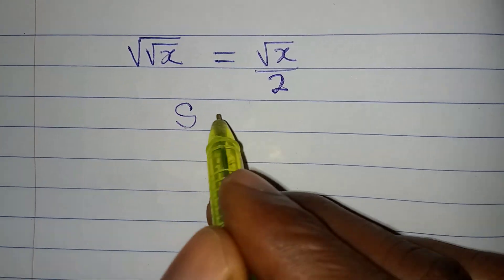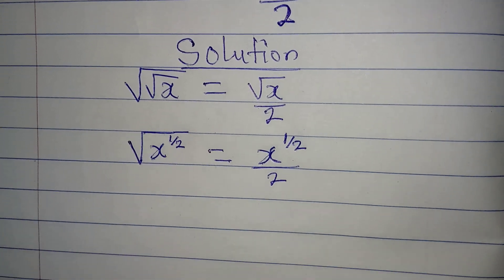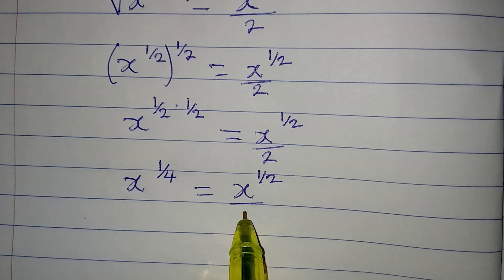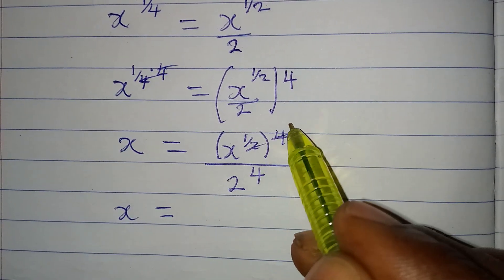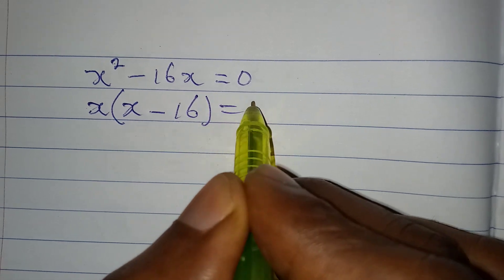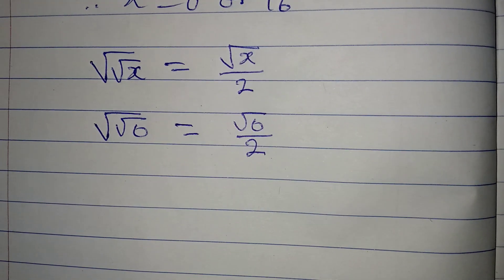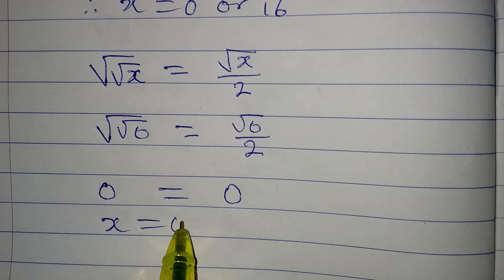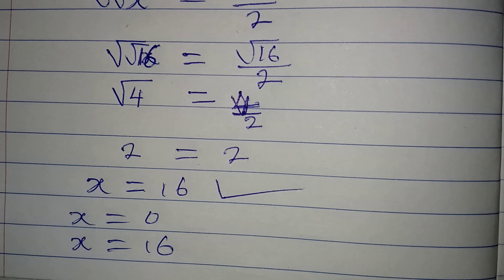Olympiad Mathematics | Russians try this.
This is beautifully solved